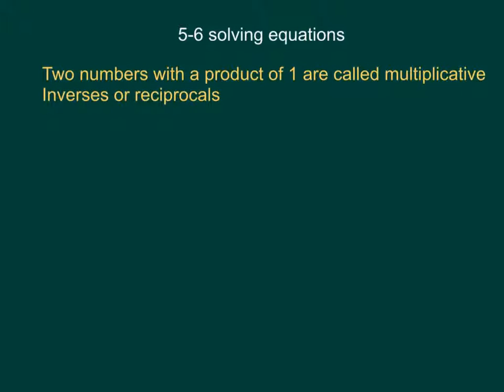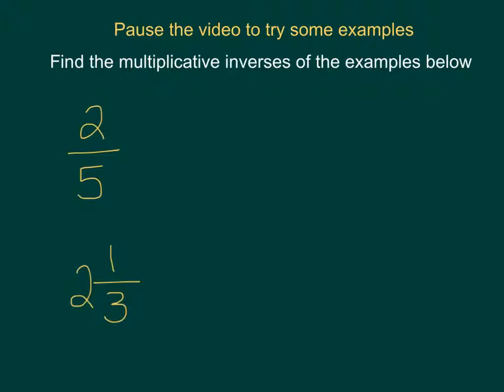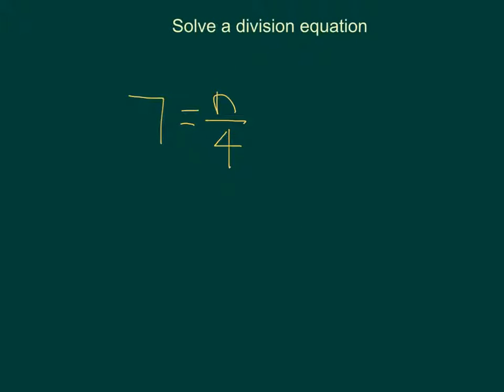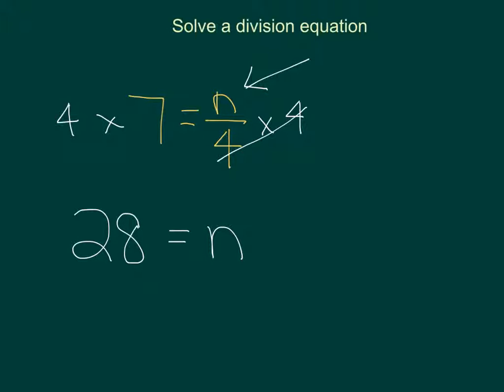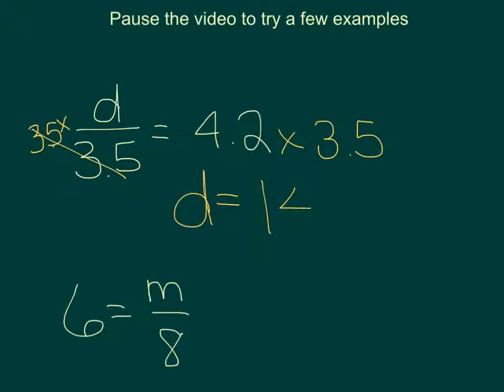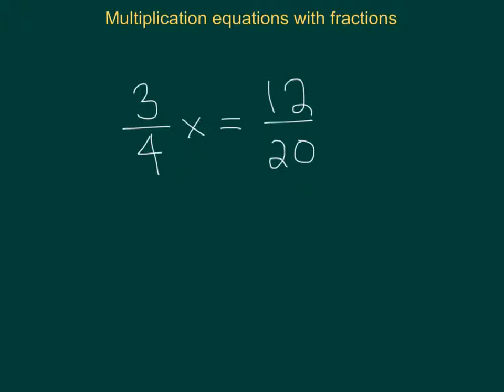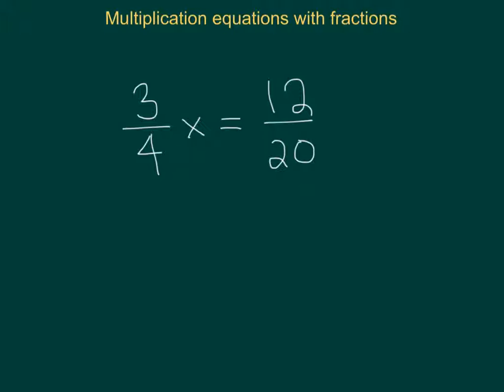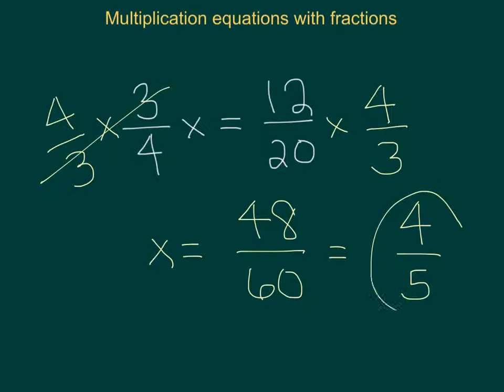5-6 solving equatins